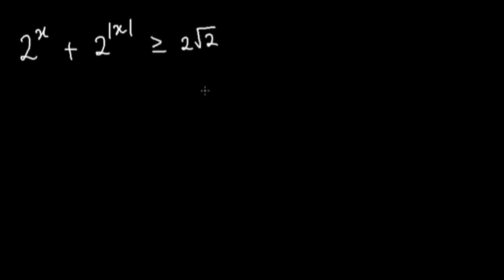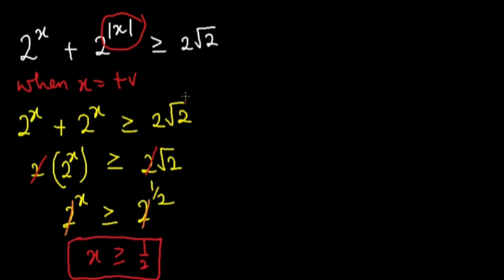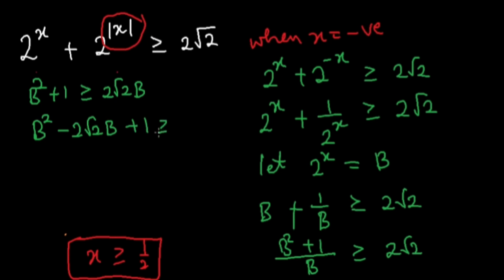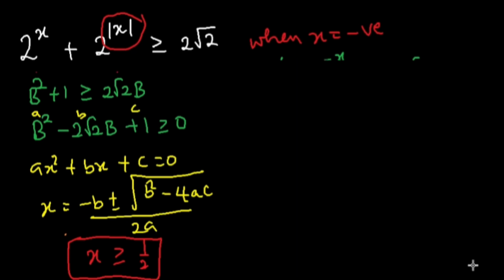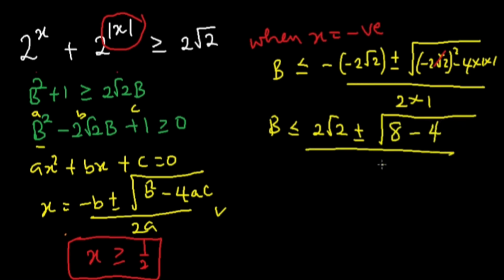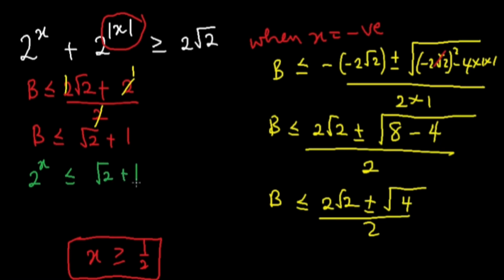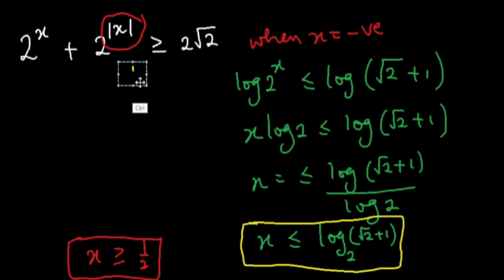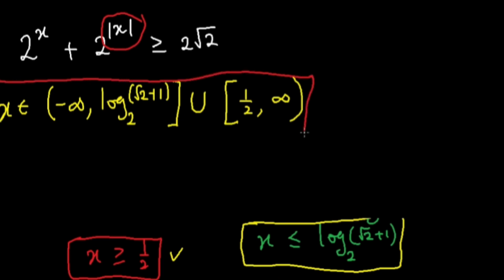Can you solve this ??🔥🔥 Exponent with absolute power